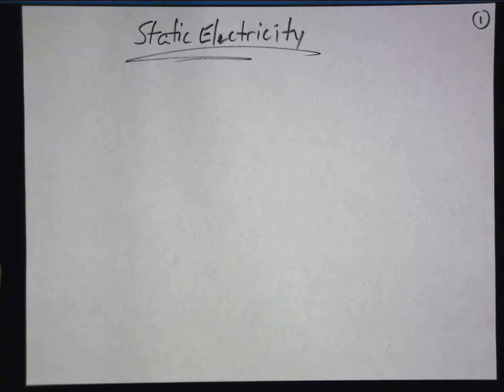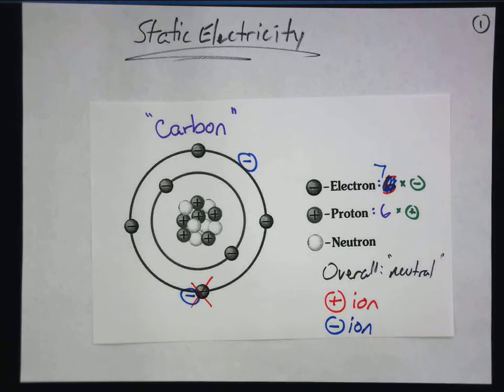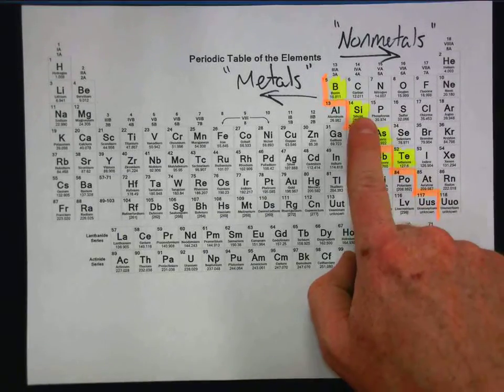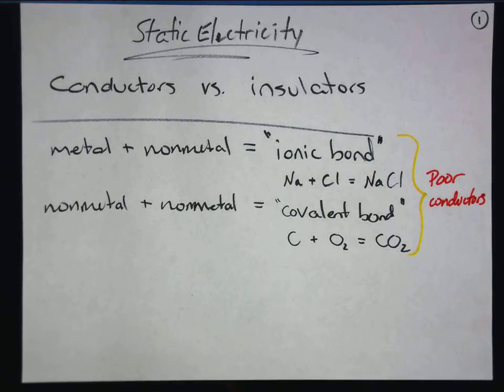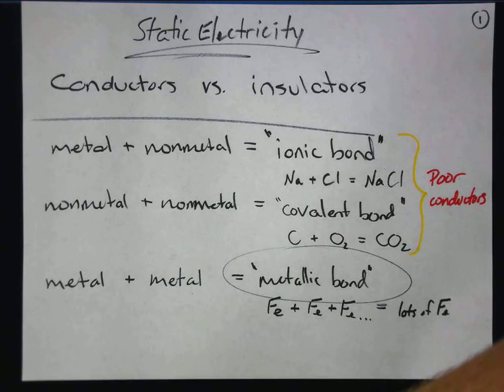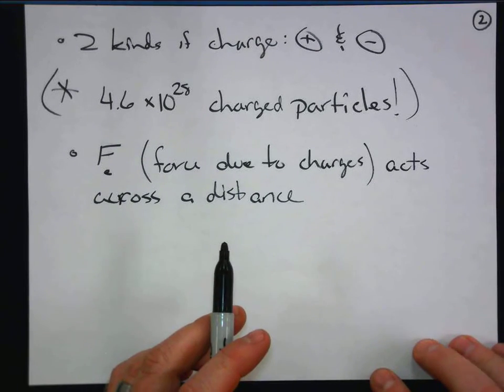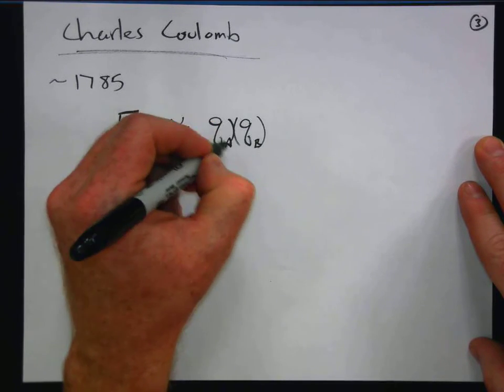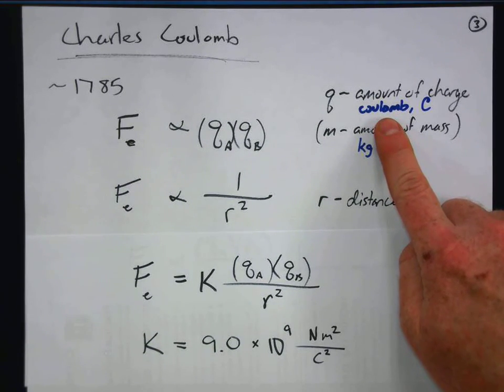AP Physics Static Electricity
This video looks at electric charge, and in it we begin to learn about the force that can be created when charges act on each other.  This video applies to both regular Physics and AP.

(No, the video wasn't cut off accidentally. It was on purpose. You'll see.)